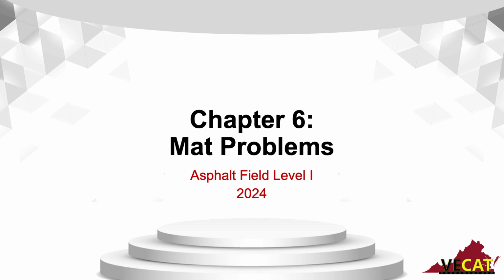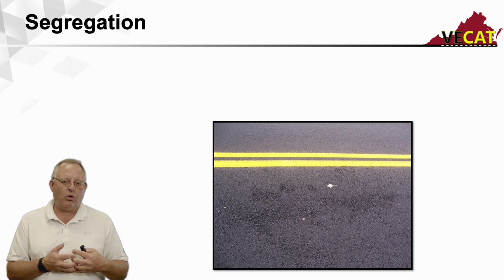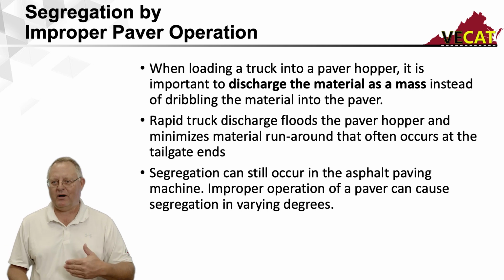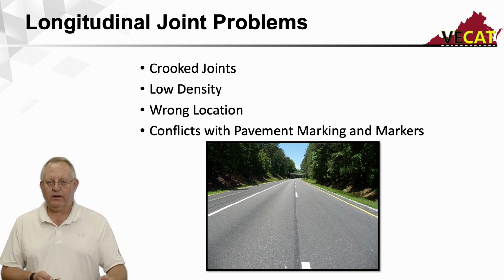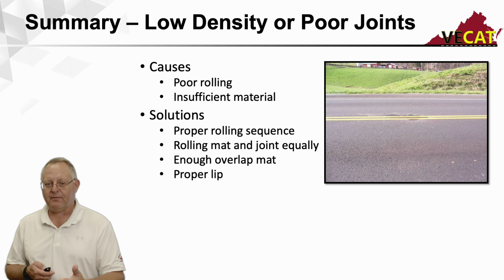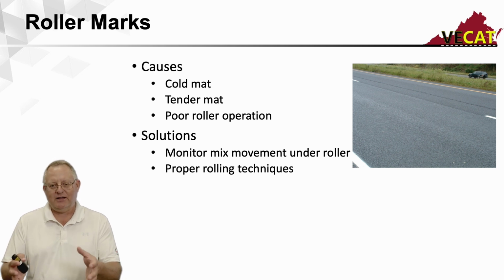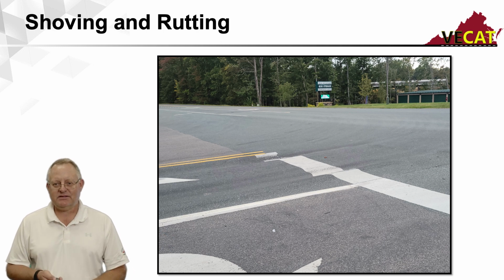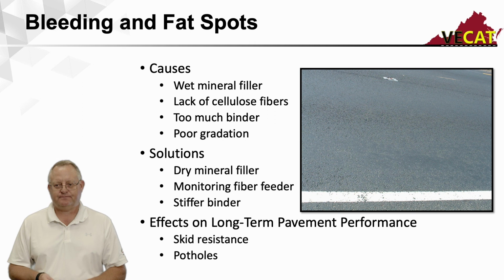Field 1 - Chapter 6 Mat Problems